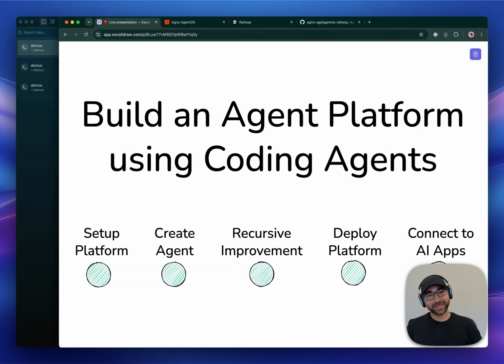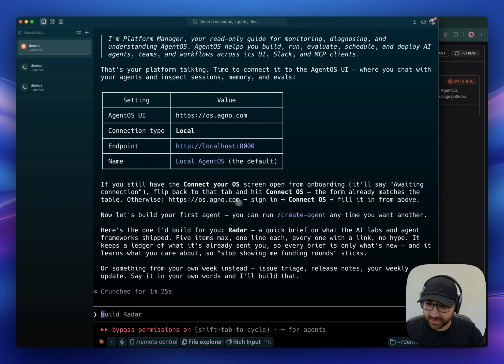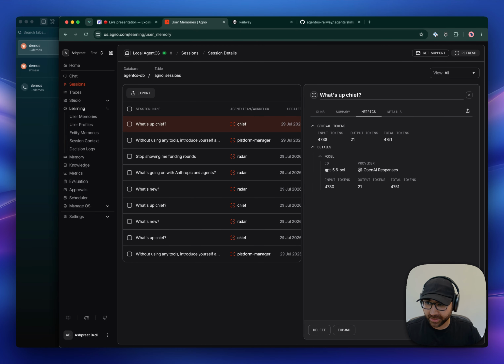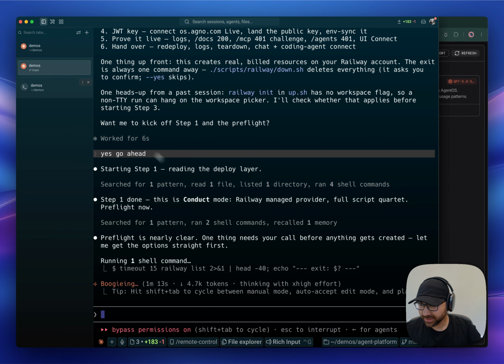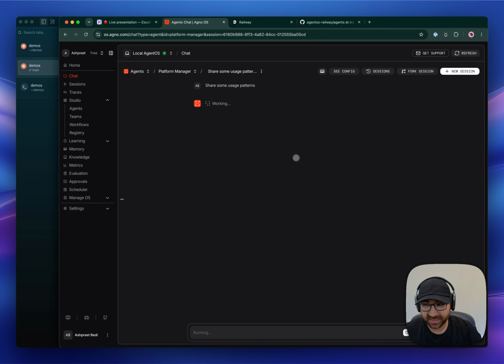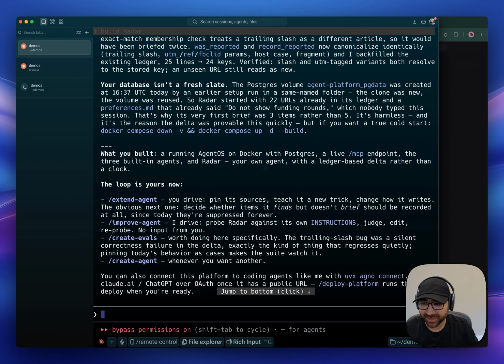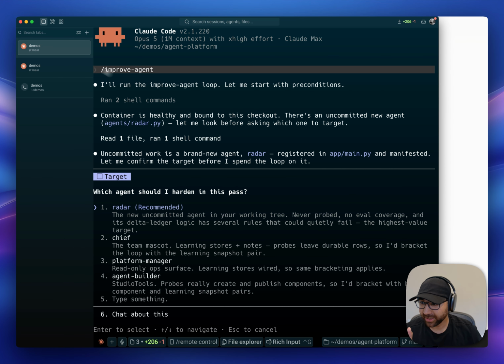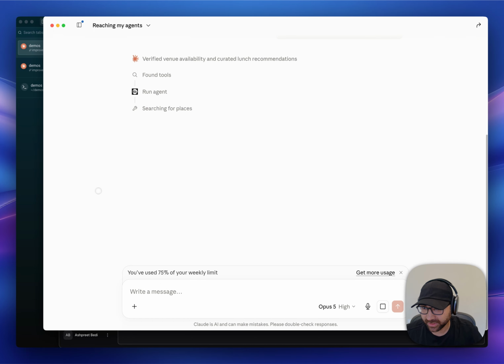Build Your Own Agent Platform Using Coding Agents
Learn how your can build your own agent platform using coding agents.

We'll build agents, improve them, deploy them, secure them, connect them to your AI Apps, without opening our editor